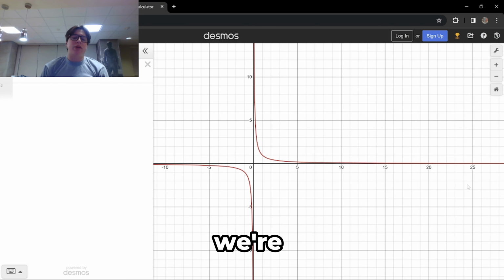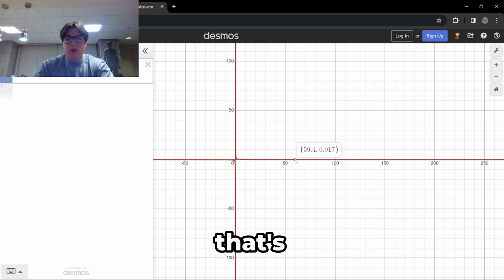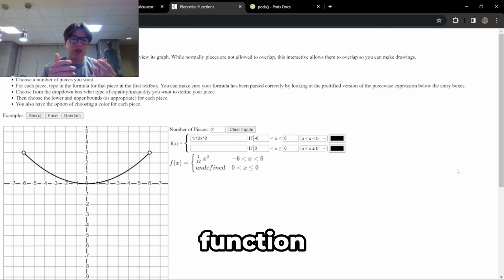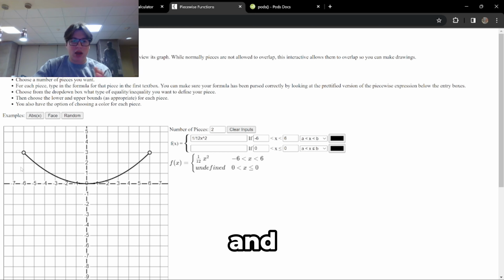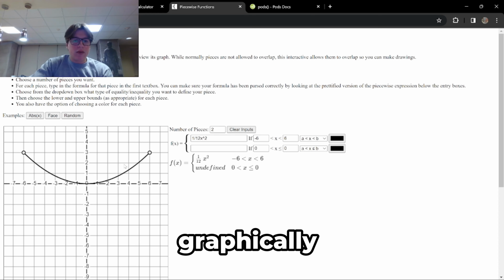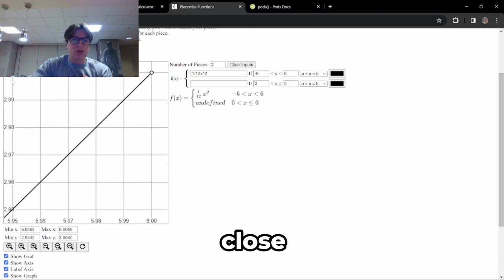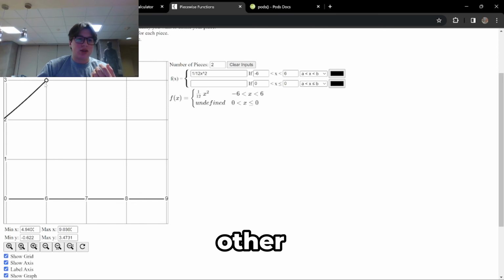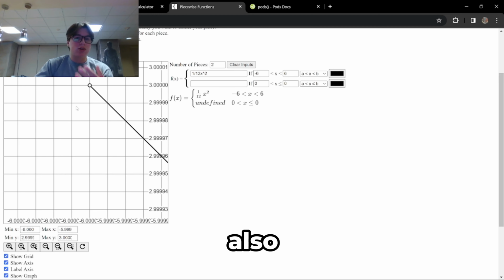Intro to Limits | Calculus made EASY | Tutor Pritch